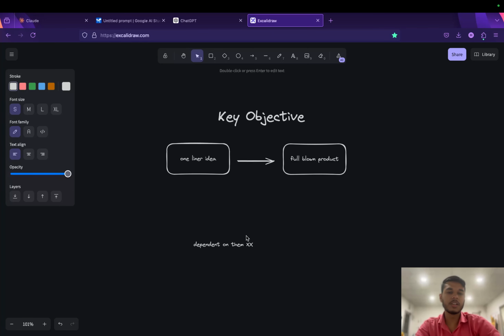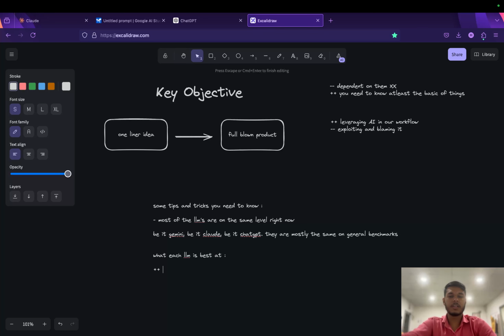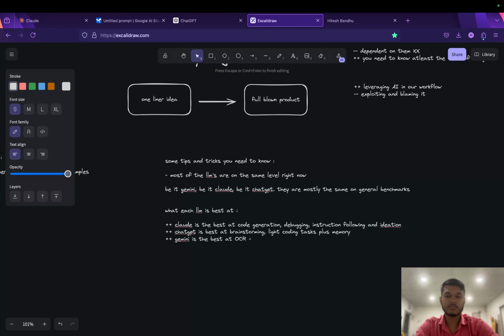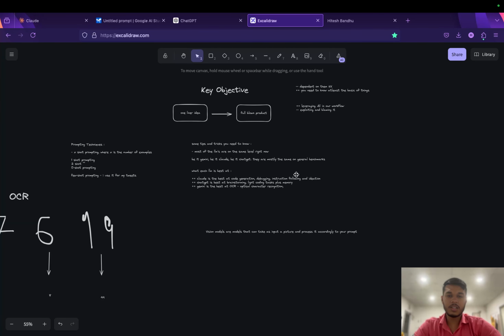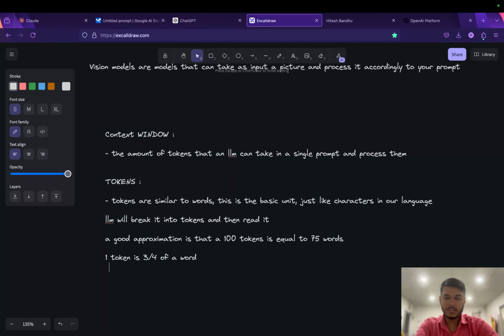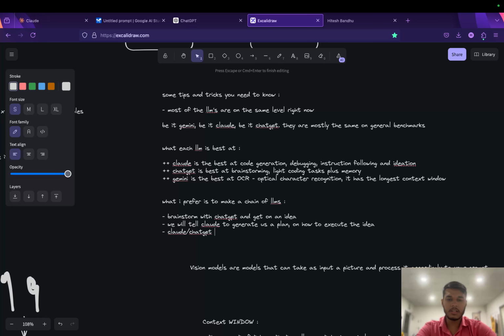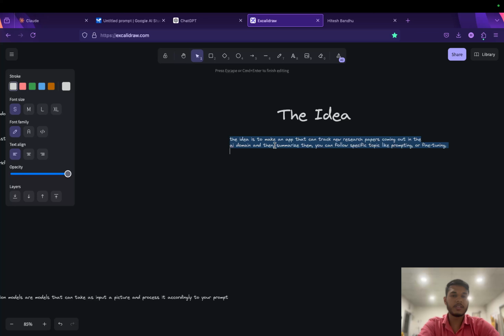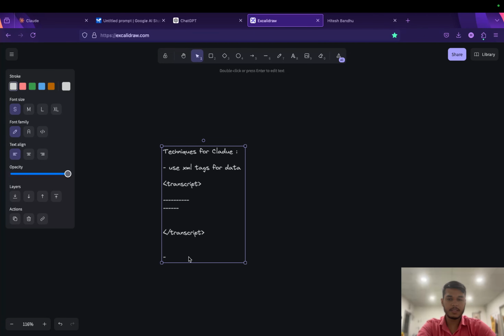Part-1 (Discussion and Introduction) | Building Neuro-Paper | Building from scratch using LLMs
hey guys, hope you are doing great

i'm starting a new video series, where i build an app straight from a liner idea to full stack app just using the power of my own judgement, technical knowledge and ofcourse, LLMs

see ya, till then